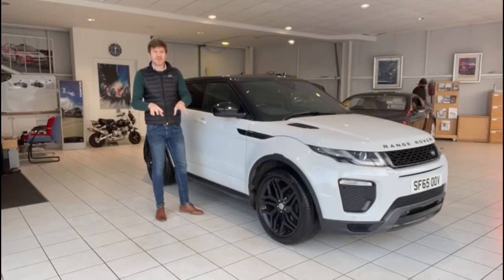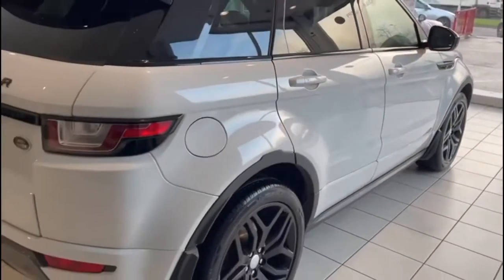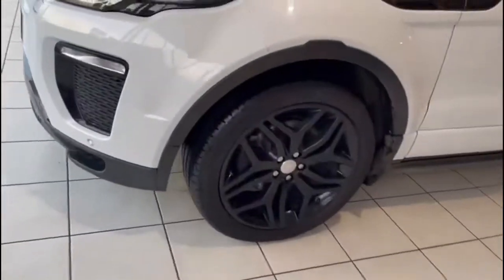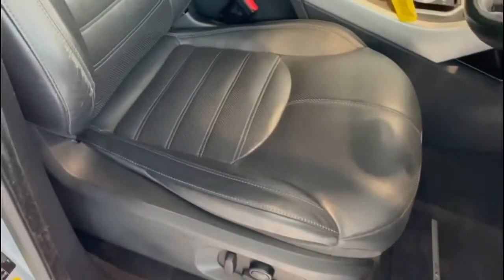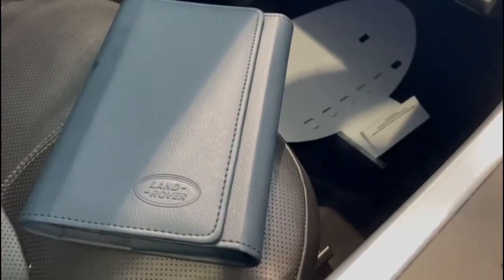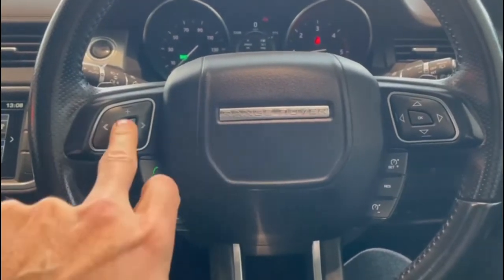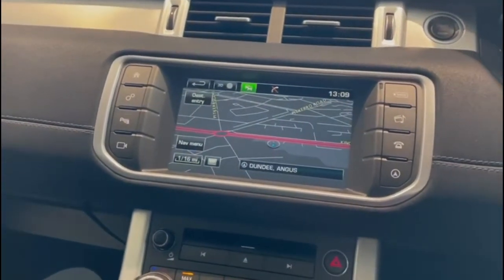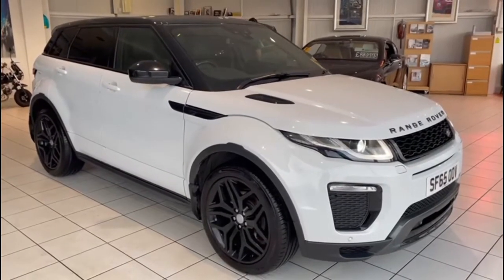Land Rover Range Rover Evoque 2.0 TD4 HSE Dynamic 5dr Auto Review @Richard Lawson Autoecosse, Dundee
Used Land Rover Range Rover Evoque 2.0 TD4 HSE Dynamic 5dr for sale at Richard Lawson Autoecosse Dundee, Scotland. Reg. Number: SF65OOV

This is a brief walk around video of a used Land Rover Range Rover Evoque 2.0 TD4 HSE Dynamic 5dr. This vehicle is currently for sale here at Richard Lawson Autoecosse Dundee.

Why not come and visit us at our dealership:
Kingsway East
Dundee
DD4 8ED
Scotland